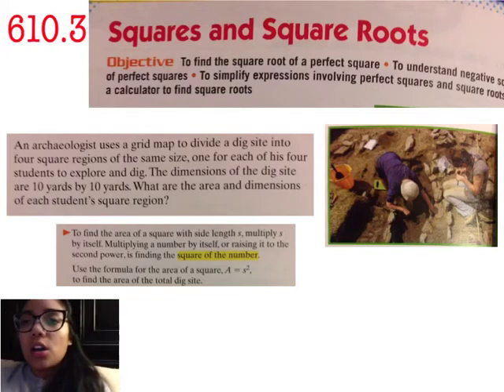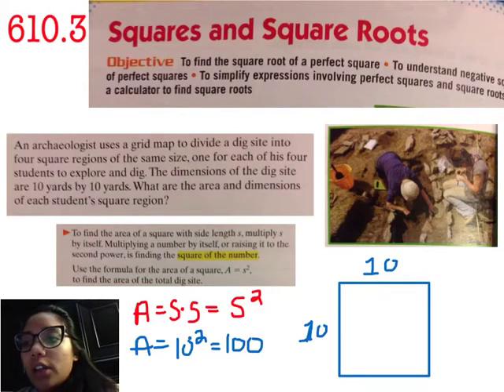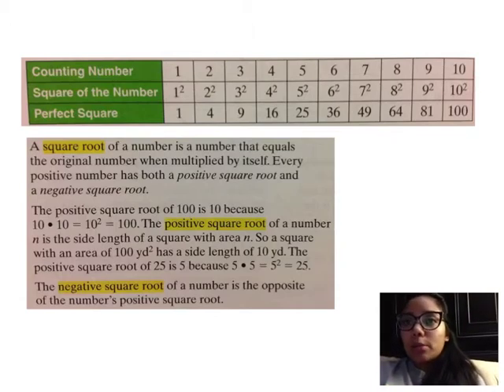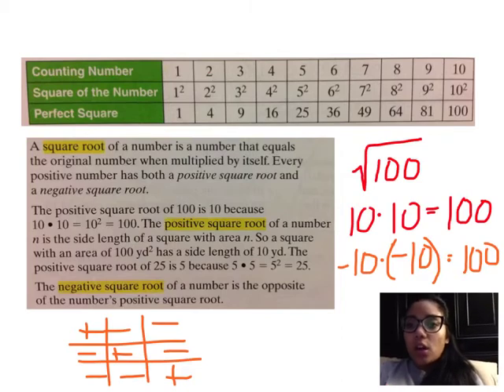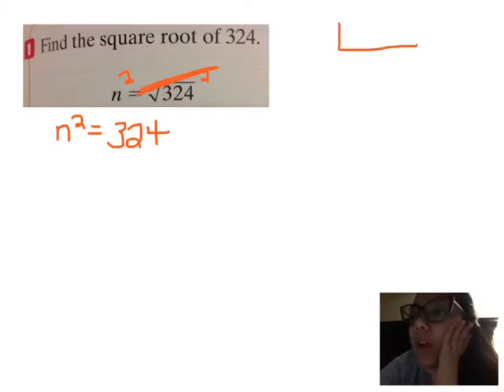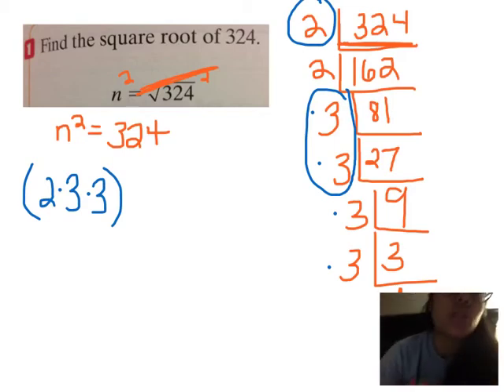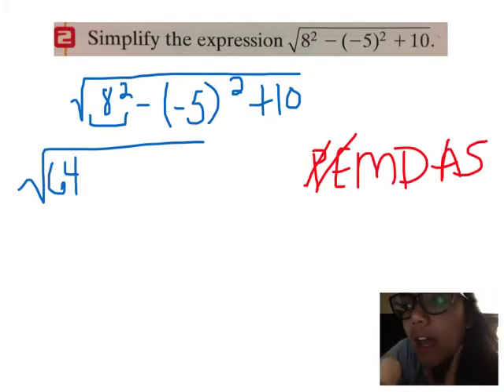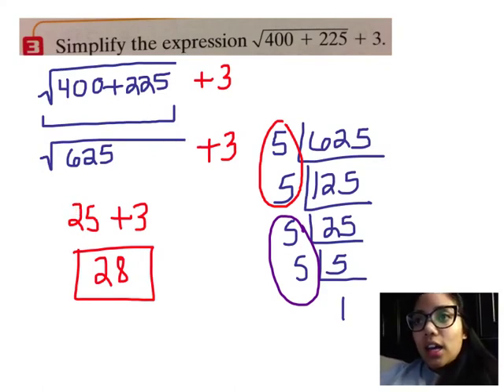610.3 Square and Square Roots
SIXTH GRADE
You will have an upcoming quiz on square and square roots. You need to memorize the square and square roots given on todays lesson! =)

Please write down any questions you may have...